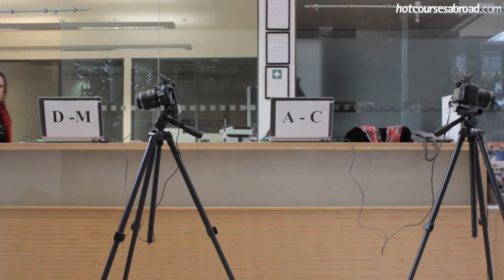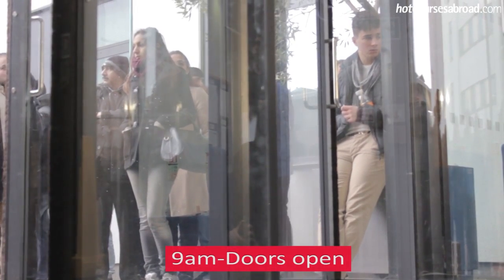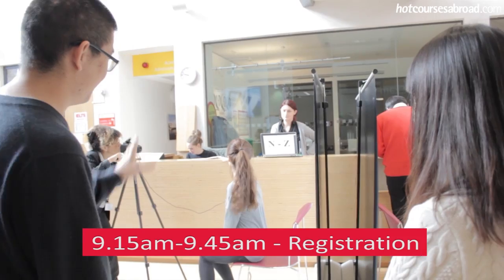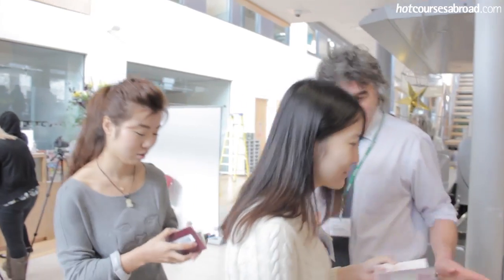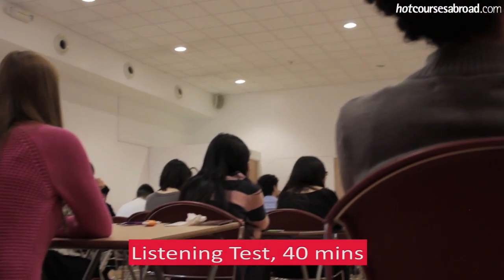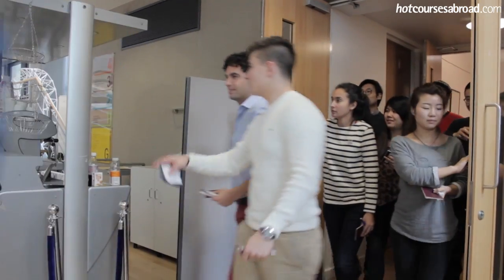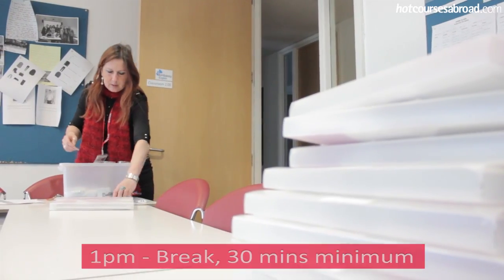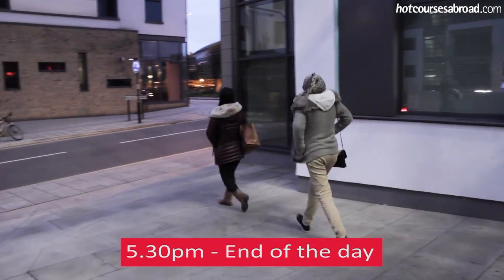An IELTS Test Day Experience | Hotcourses Abroad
What is an IELTS test day really like?

We visited Bellerbys College in Brighton, UK on the day of an IELTS test to find out, as international students currently in the UK took their test as part of their application to university-level study.

How is a test day structured? How long does each section of the test take? What are the general rules you can expect? Find out the answers to these and more questions so you feel more comfortable about taking the test yourself.